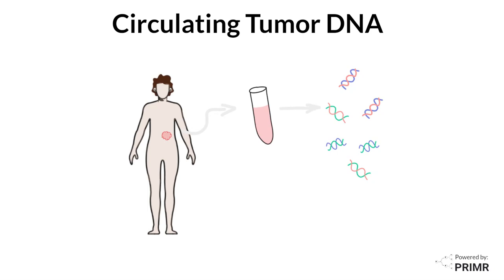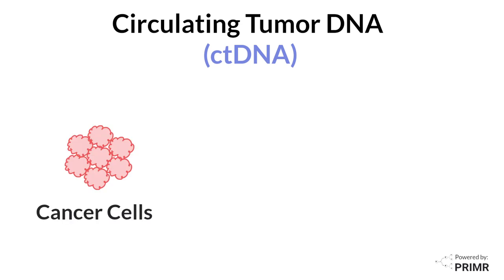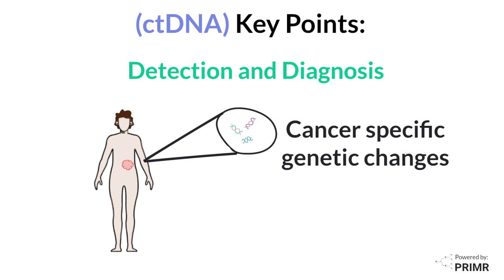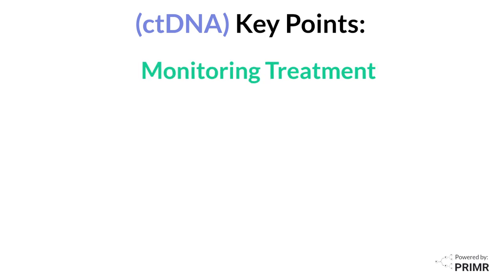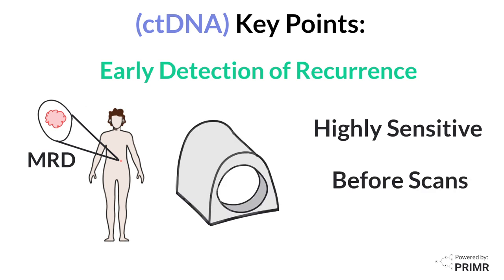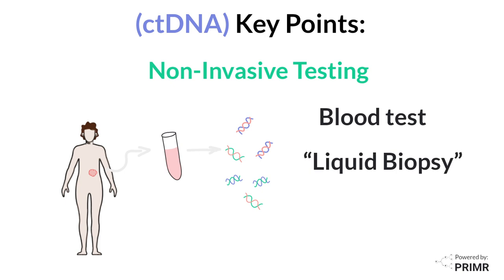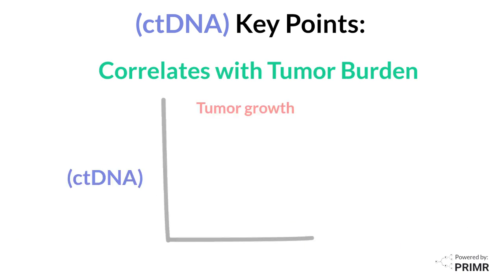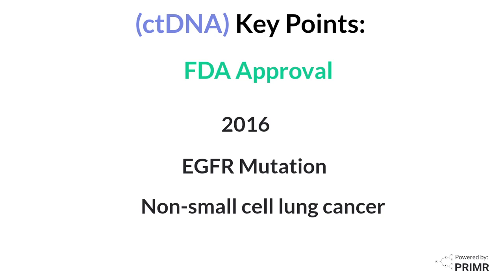What is Circulating Tumor DNA (ctDNA)?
Circulating Tumor DNA (ctDNA) refers to fragments of DNA from cancer cells that are found in the bloodstream that provide valuable insights into the genetic makeup of tumors. In this video, we explain how ctDNA can help guide personalized cancer treatment and monitor disease progression.